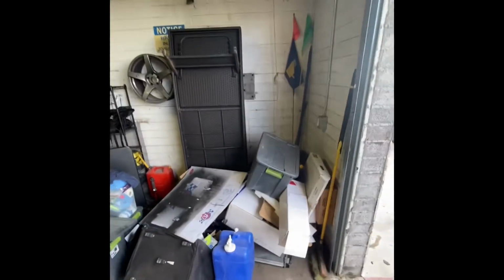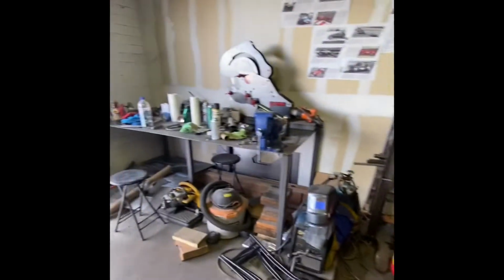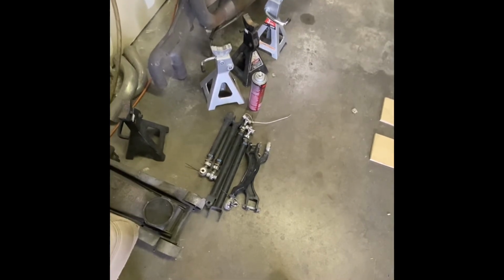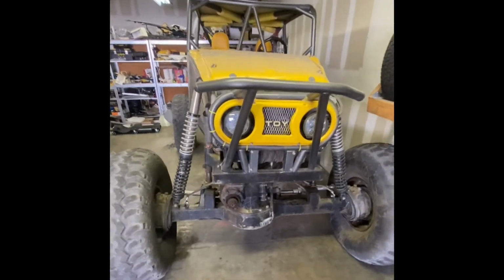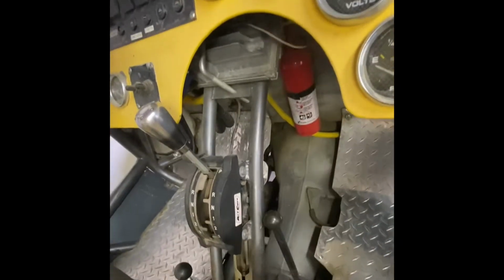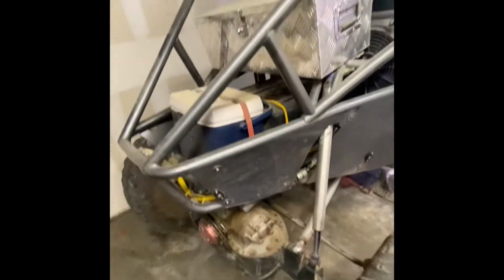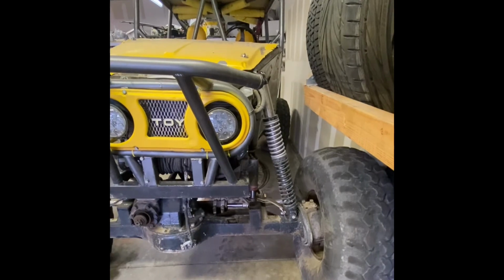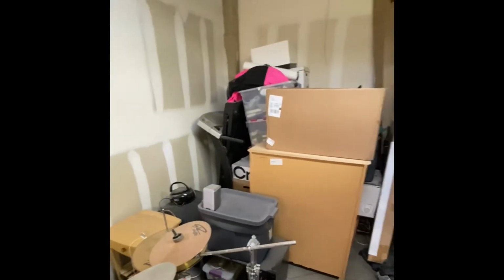DE HQ Walkaround